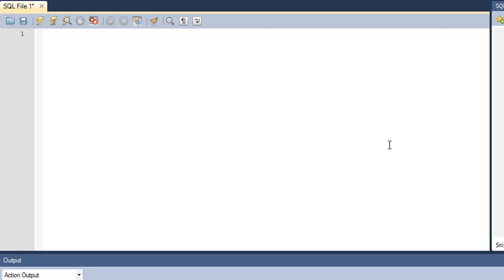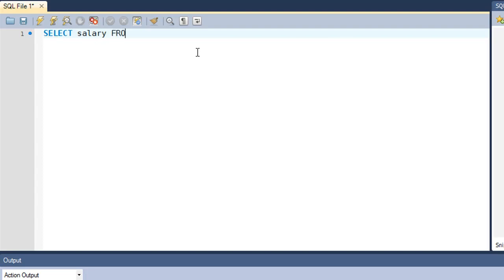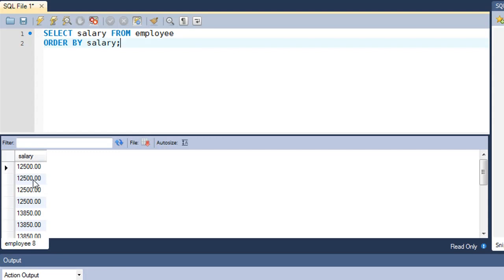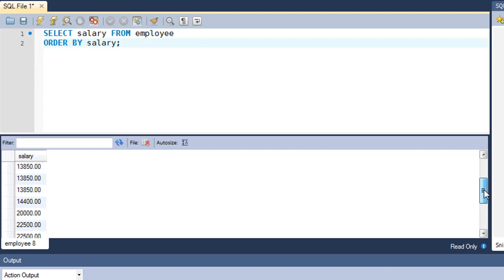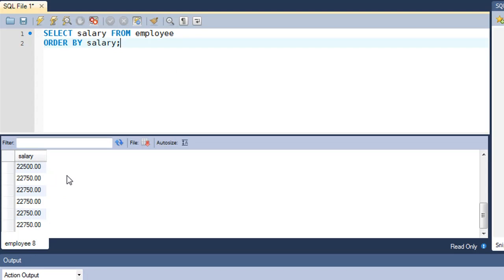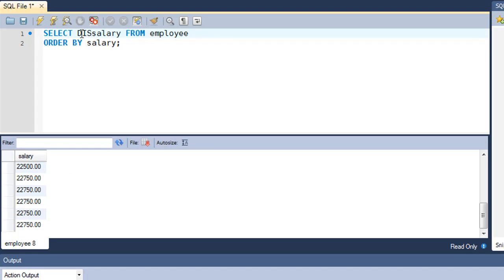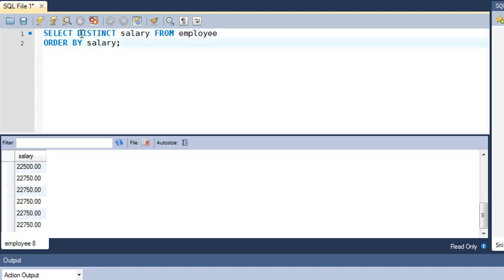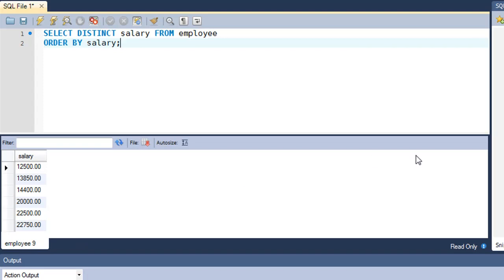SQL Tutorial - 27: The DISTINCT Keyword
In this tutorial we'll see how we can pull out unique data from tables using the DISTINCT Clause in our Queries.